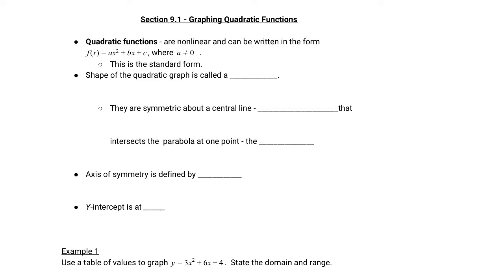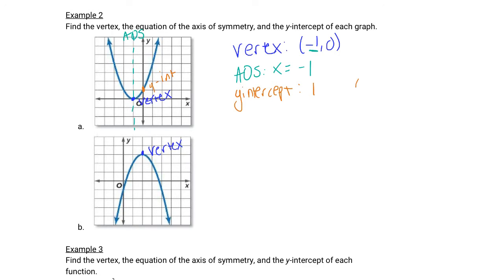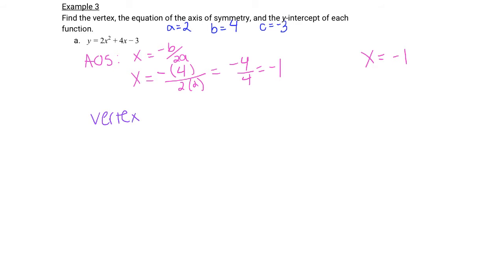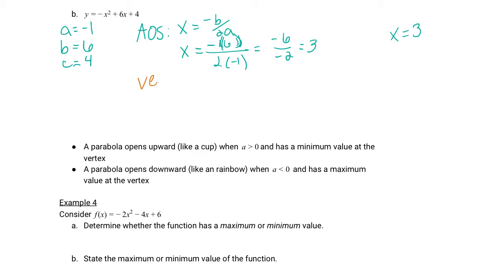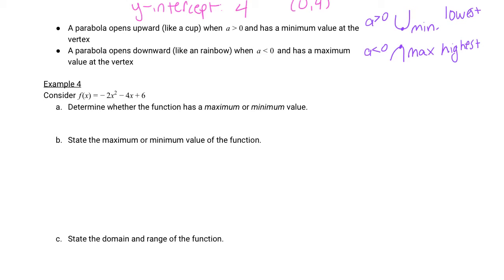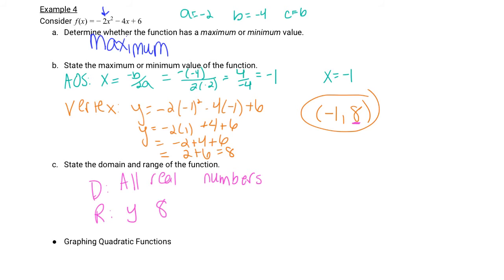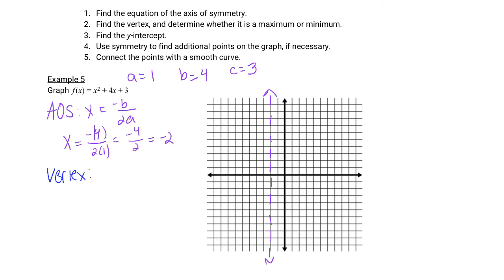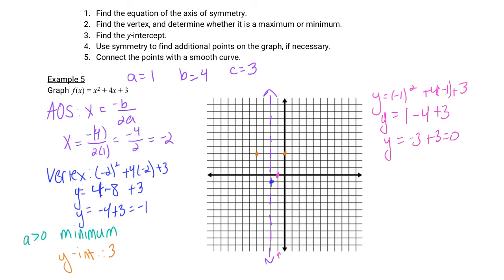A1B 9.1 Notes